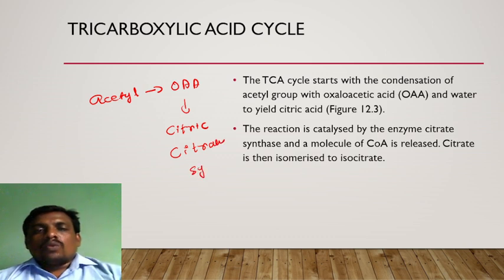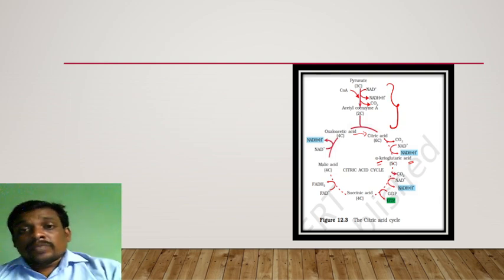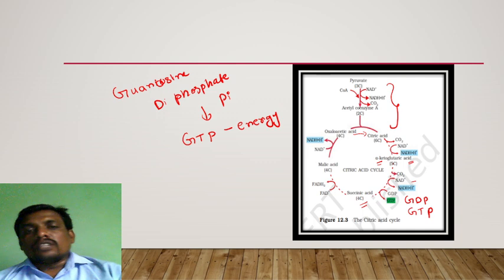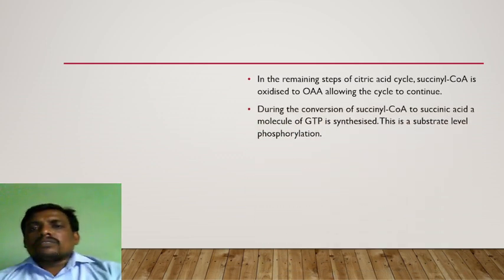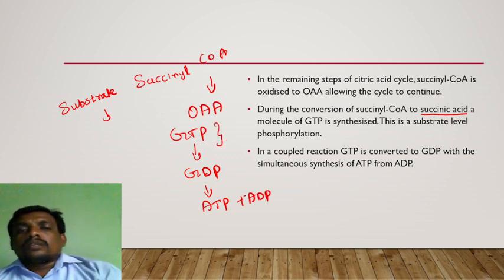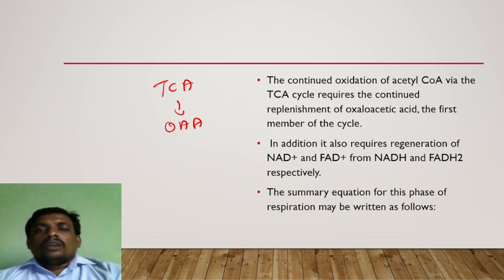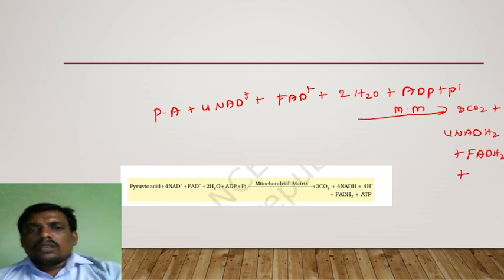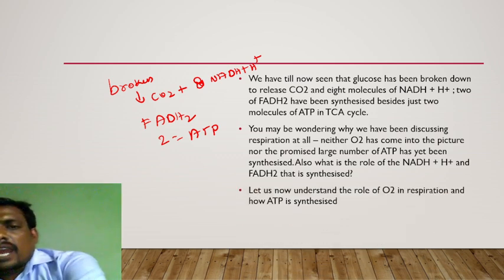NEET-Part-4-Krebs cycle.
TCA